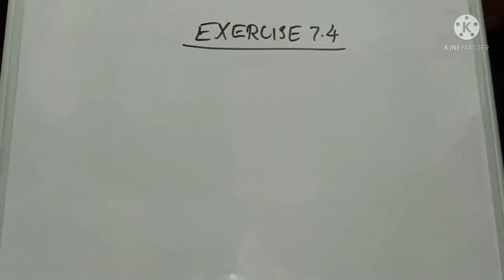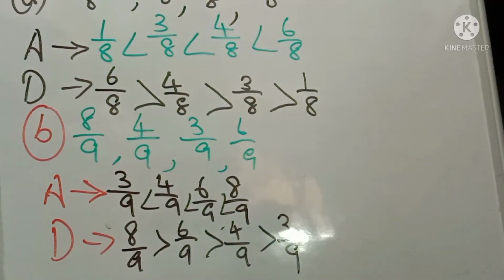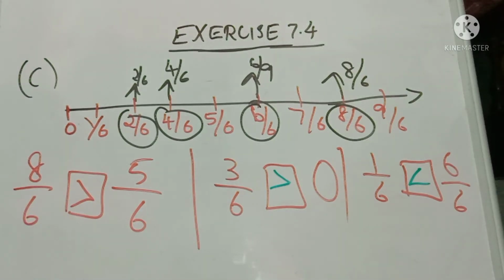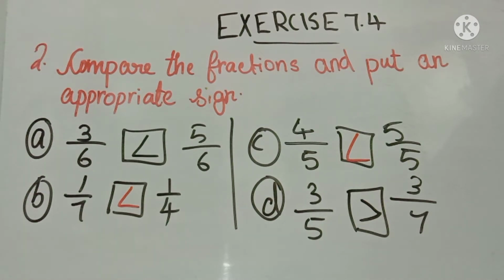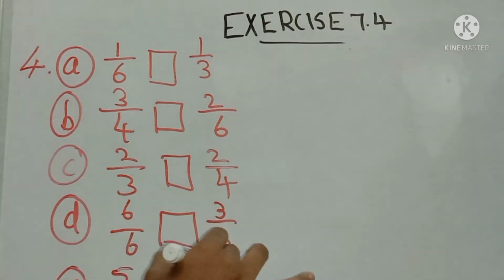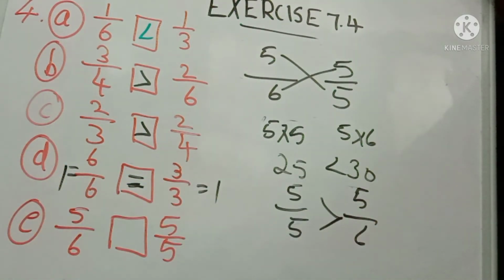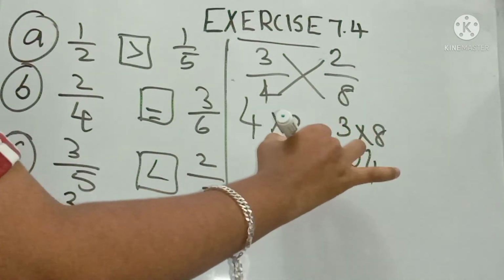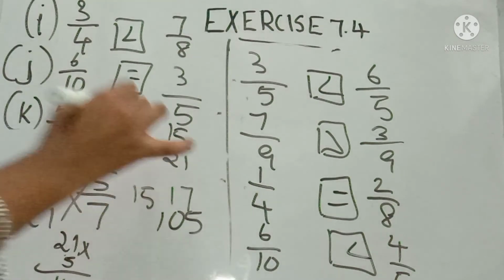Class 6 Mathematics Fractions Malayalam Explanationand Exercise 7.4 question no :- 1,2,3,4&5 solving